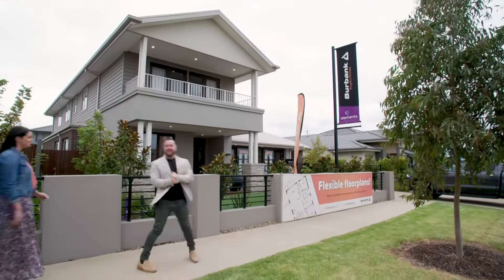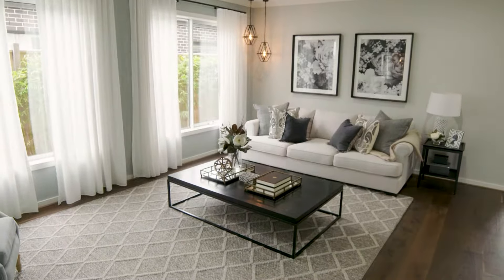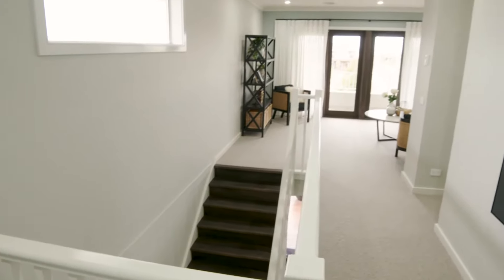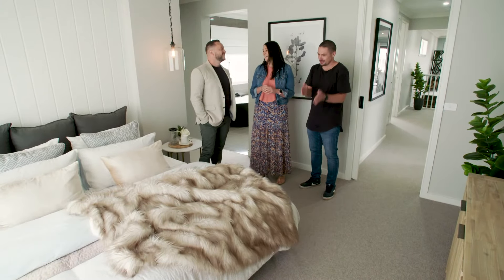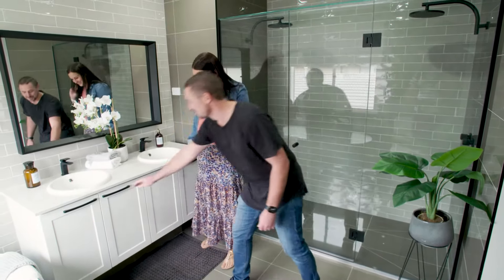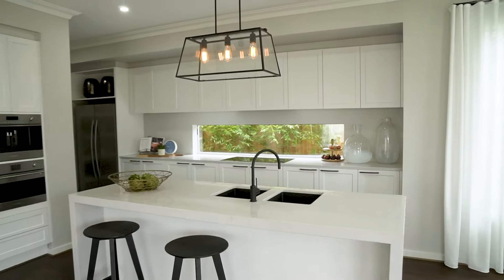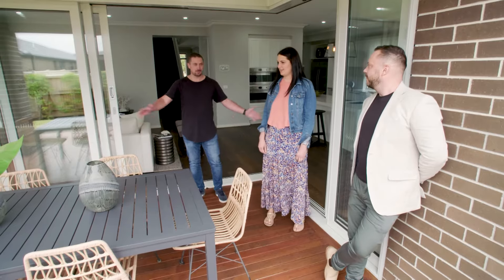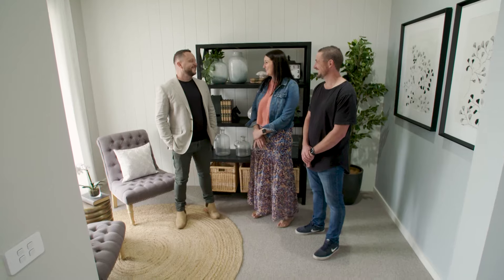Buy to Build - Garner 317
Aired on Saturday, 20th of March on Network, host Walt Collins took potential buyers through our VIC design, Garner 317.

This design is displayed at Elements Estate, Truganina VIC.